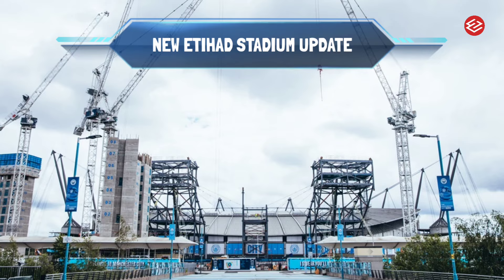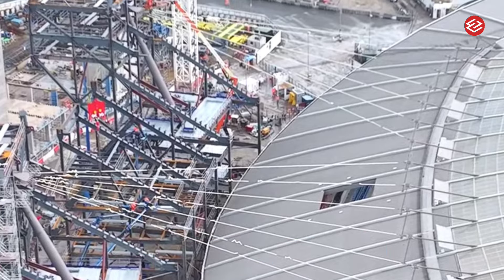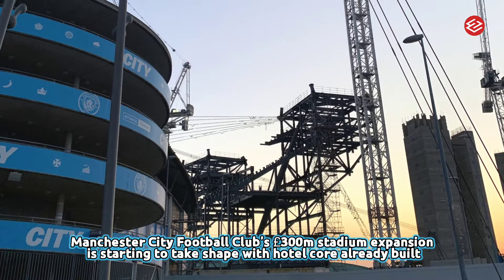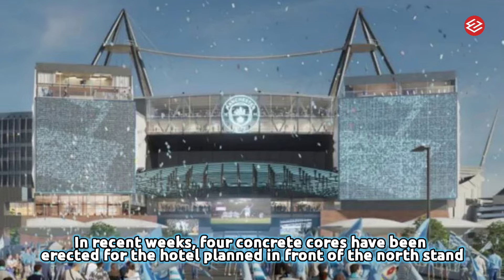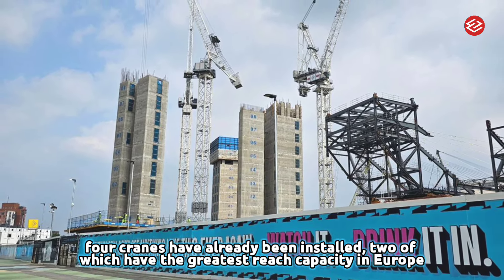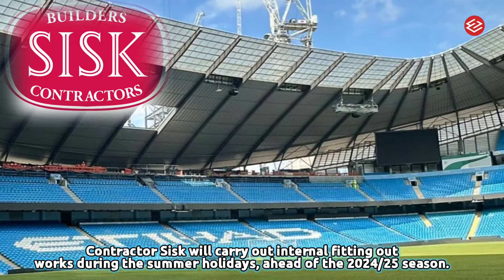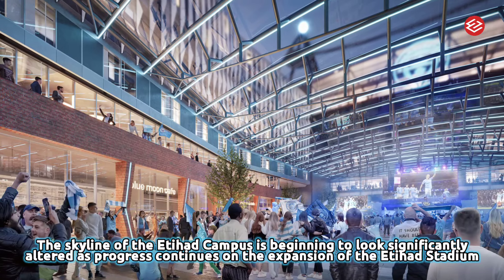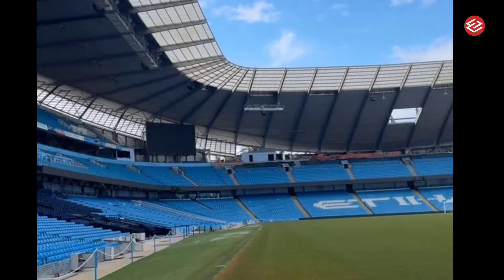SEE YOU IN NEW SEASONS! New Etihad Stadium Renovations Update! Steel Installations, Cranes, Outside